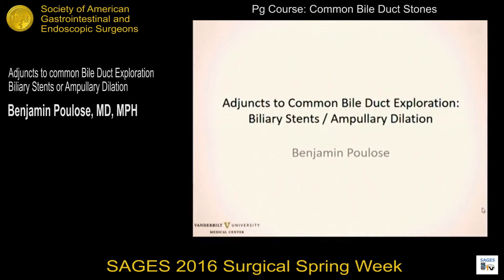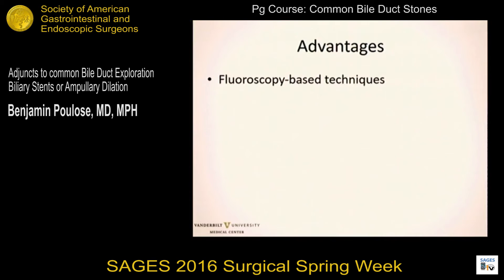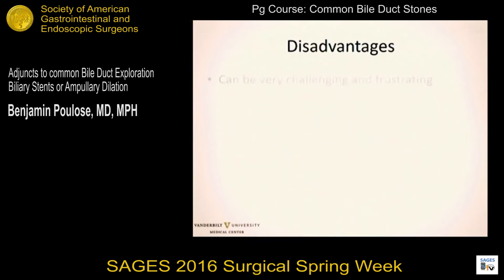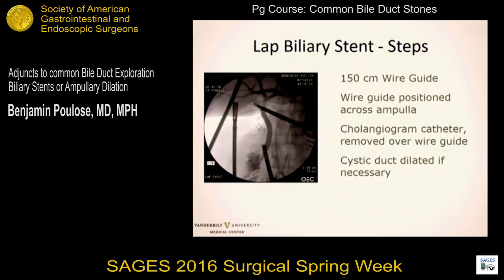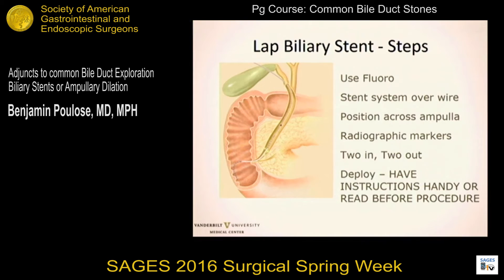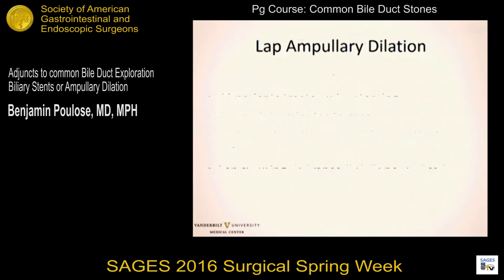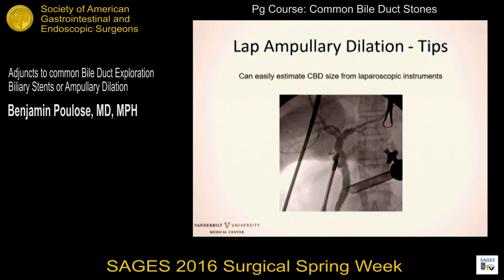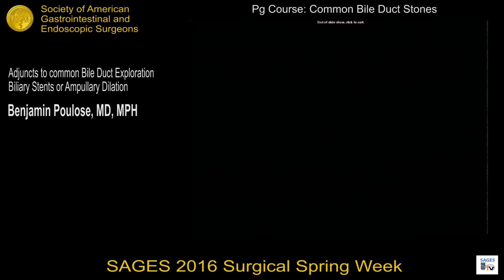Adjuncts to Common Bile Duct Exploration - Biliary Stents or Ampullary Dilation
Title: Adjuncts to Common Bile Duct Exploration - Biliary Stents or Ampullary Dilation

Presenter: Benjamin Poulose, MD, MPH

Session: Postgraduate Course: Common Bile Duct Stones - Intraoperative Cholangiography (IOC) to Laparoscopic Common Bile Duct Exploration (LCBDE)

SAGES 2016